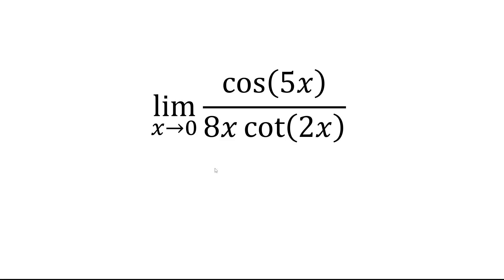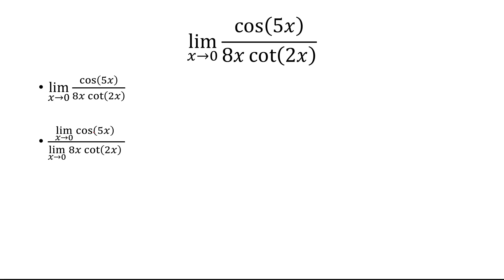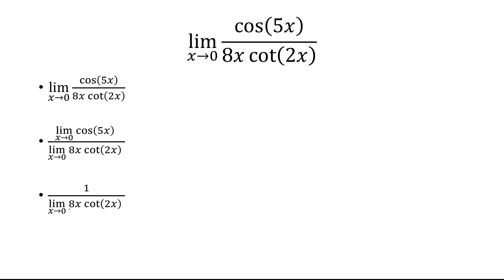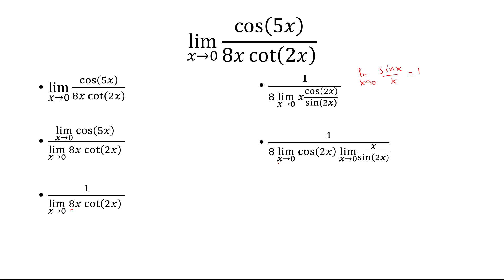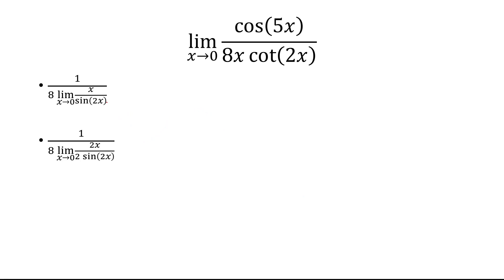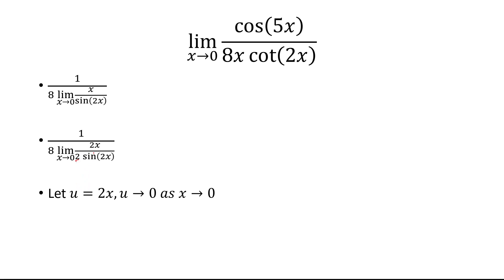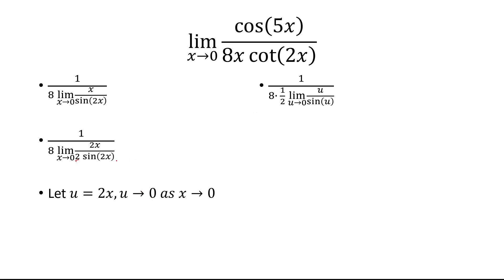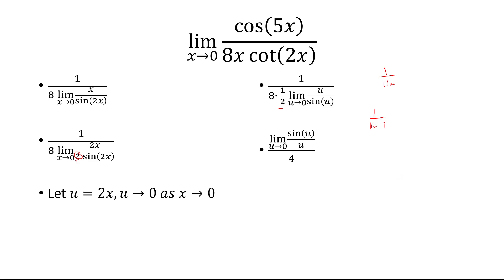lim x approaches 0 of cos(5x)/ (8x cot(2x))